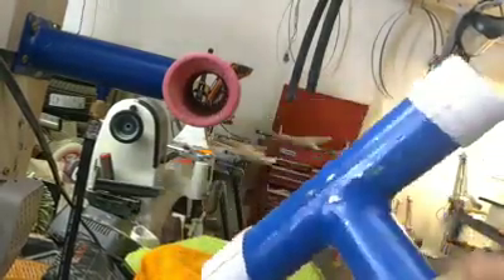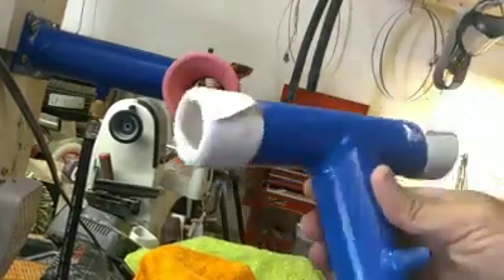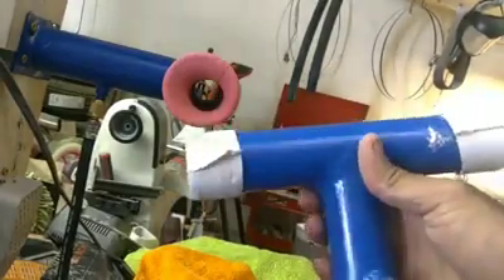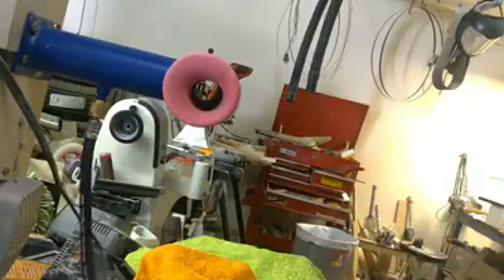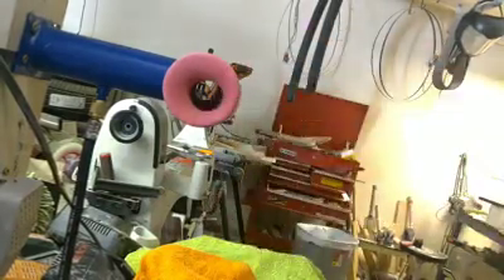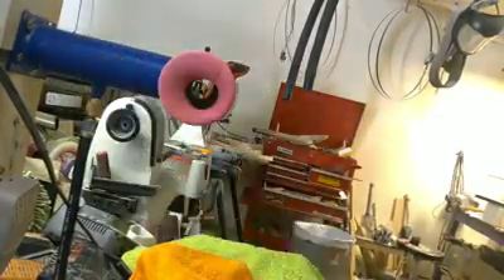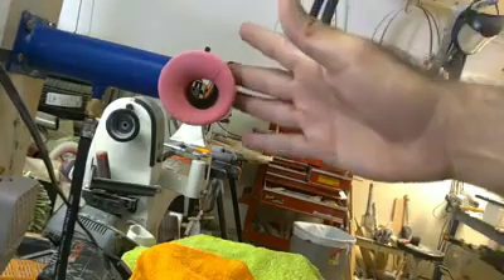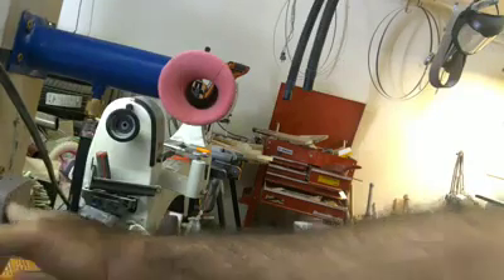Cricket Bat Gripping Machine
"SMART GRIP" Cricket Bat Gripping Machine, A convenient way to apply grips on Cricket Bats without bat grip cone or at grip applicator.
Now Applying grip on Cricket Bat is no more an expert’s Job. Cricket Bat Grips now can apply easily & effortlessly on Bat handle. This machine is also very useful for Bulk Cricket Bat manufacturers, Retailers and consumers to save time and thrust to Grip a Cricket bat handle. Our ‘SMART GRIP Cricket Bat Gripping Machine” is coming with warranty also for value of your money. You can apply grip on your cricket bat handle in 20 seconds maximum. No Need to use any Cricket bat Grip cone or Grip applicator. Most useful bat gripper for bat makers and retailers.